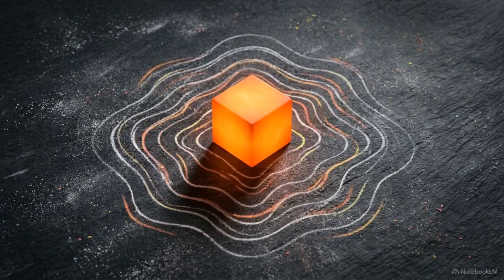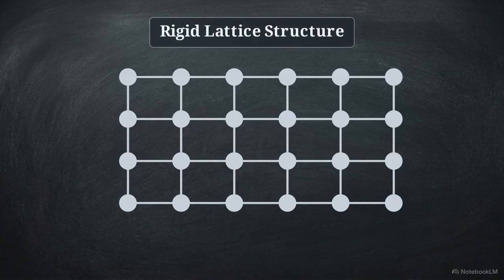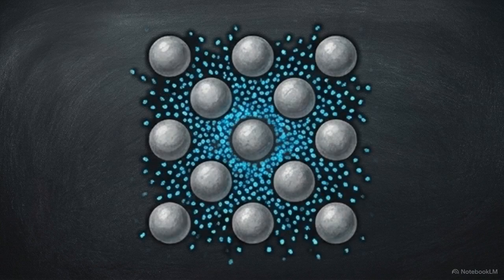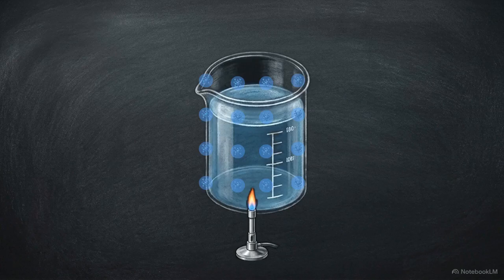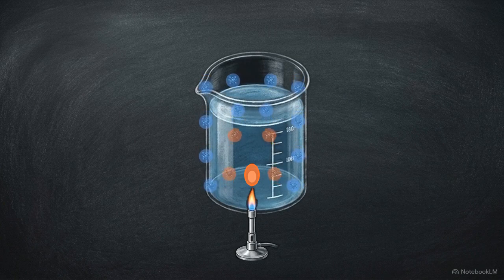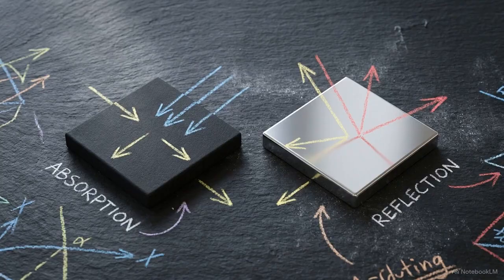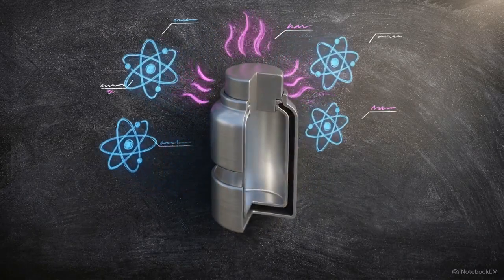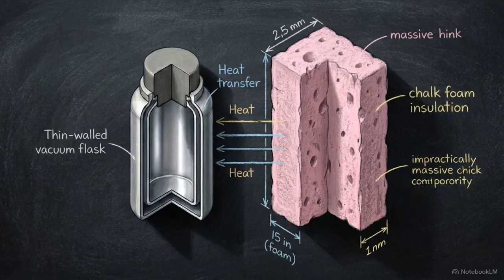05 Conduction, Convection & Radiation Explained IGCSE Physics Revision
Are you taking the Cambridge IGCSE Physics (0625) exam for the very first time, or resitting to absolutely smash that target grade? You are exactly where you need to be! I am your award-winning Study Buddy expert tutor, here to make mastering thermal energy transfer completely effortless so you know exactly what the examiners are looking for to secure your pass.

In this *Conduction, Convection & Radiation Explained* lesson, we break down these core thermal physics concepts, giving you the exact approach to scoring top marks.

Here is exactly what we will cover to guarantee your success:
*   **Conduction:** We will dive into the atomic structure of metals, teaching you how to explain to the examiner that free electrons gain energy, move throughout the metal, and collide with other electrons and metal ions to transfer thermal energy. You will also learn that heat can be conducted via lattice vibrations. I will show you why non-metals, like plastic, are poor conductors because they lack these free electrons. Plus, we will explain exactly why gases are poor thermal conductors; their particles are far apart, meaning there are fewer collisions between molecules to transfer heat.
*   **Convection:** We will master how thermal energy travels through fluids like liquids and gases. I will give you the exact examiner-approved terminology: when a fluid is heated, its density reduces and it rises, allowing cooler, denser fluid to fall and take its place, which creates a continuous convection current.
*   **Radiation:** Finally, we will conquer thermal radiation, which is transferred via infrared waves. You will learn that radiation does not require a medium to travel and can easily transfer heat through a vacuum. We will also contrast surface properties to guarantee you top marks, proving why dull black surfaces are the absolute best absorbers and emitters of radiation, while shiny surfaces are poor emitters but excellent reflectors.

**🚀 SUPERCHARGE YOUR REVISION WITH STUDY BUDDY:**
You do not have to navigate your physics revision alone. The Study Buddy ecosystem provides exceptional support tailored just for you to ensure you walk into the exam room with total confidence!

1. **Take our FREE Diagnostic Test:** Head straight over to ** right now! This exclusive test will allow students to identify their weak areas and become the basis for the creation of a customised study plan for ultimate exam success.
2. Your expert tutor is always just a quick message away!

Hit play, master thermal physics, and let's achieve your ultimate exam success together!